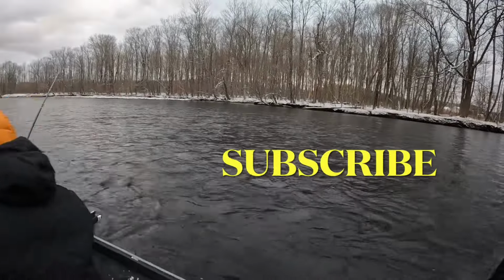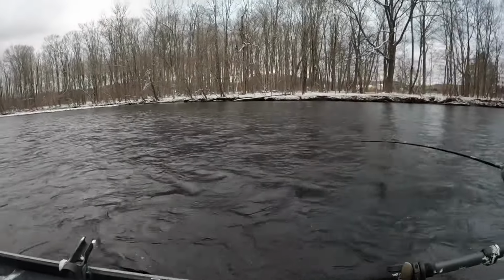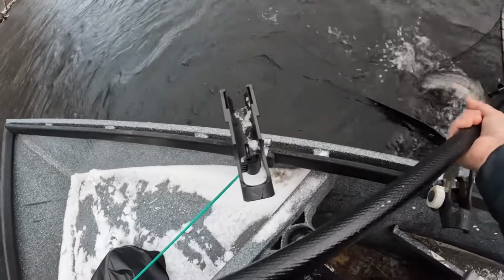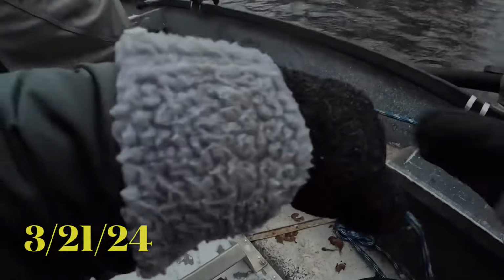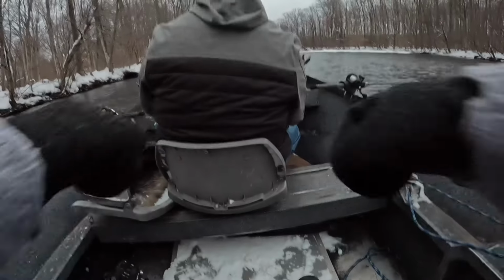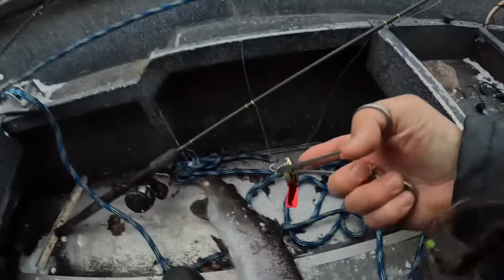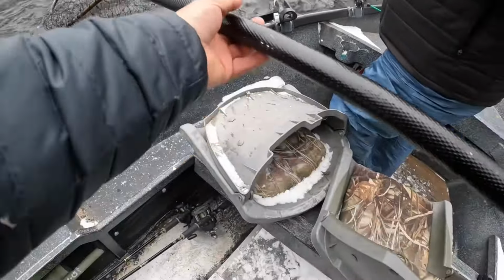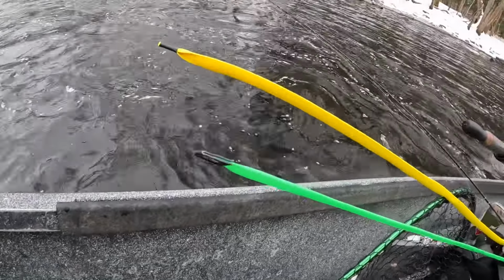Salmon River Drift Boat plug fishing | March 18th and 21st 2024 | Steelhead drop backs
todays video was from 2 days on NY's World Famous Salmon River. plug fishing from the drift boat for Spring Steelhead. The water is still bitter cold but the action is 🔥🔥

FishUSA LINKS BELOW FOR ALL YOUR TACKLE NEEDS.

“Keep ur tip up” Matt

Krenzer Marine
Starcraft Marine
JT Outdoor Products
Dakota Lithium Batteries
Bob Johnson Auto Group
FishUSA